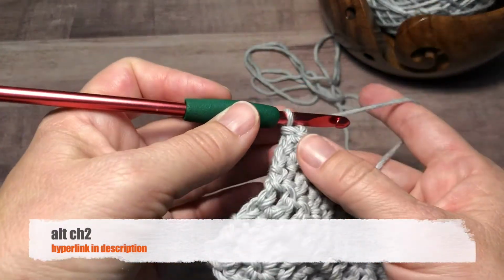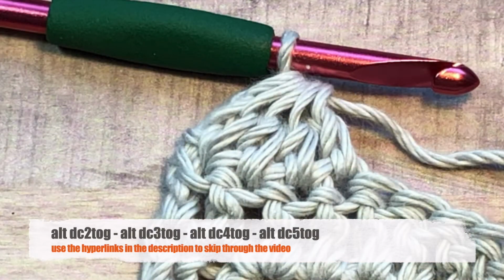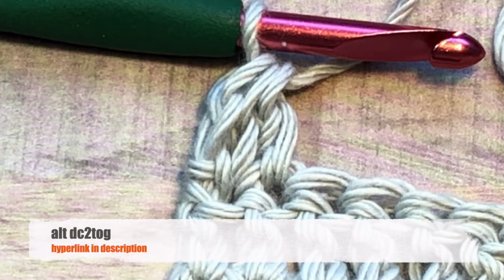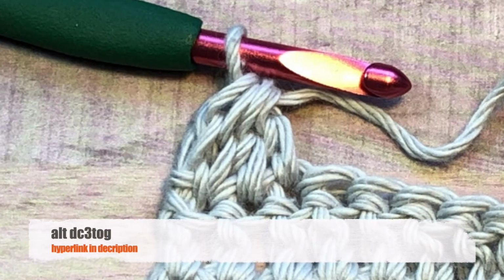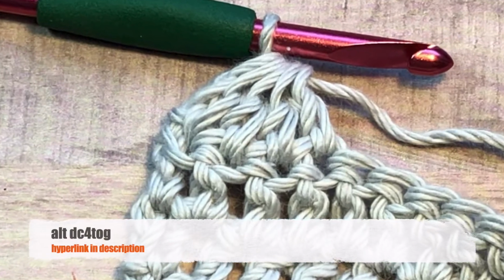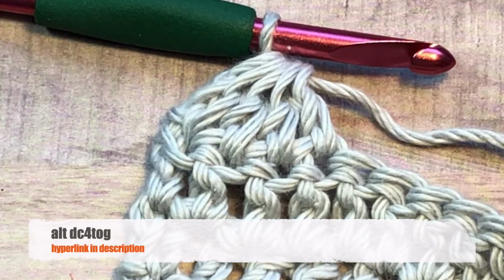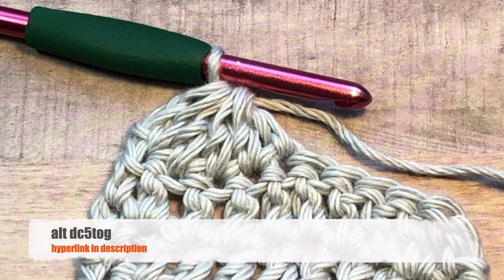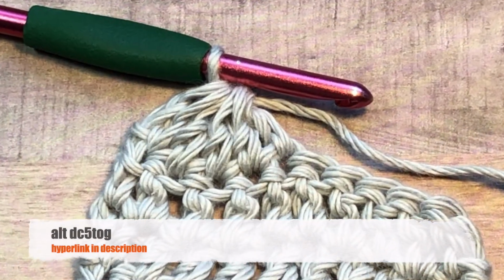Alt Turning Chain Left-Handed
Thank you for joining me for this left-handed tutorial of the alternate turning chain and decreasing stitches. If you have a video request send an email to .

Click on the blue time links below to skip through the video.
Alt Turning Chain 0:19
Alt Dc2tog 1:10
Alt Dc3tog 1:45
Alt Dc4tog 2:23
Alt Dc5tog 3:09